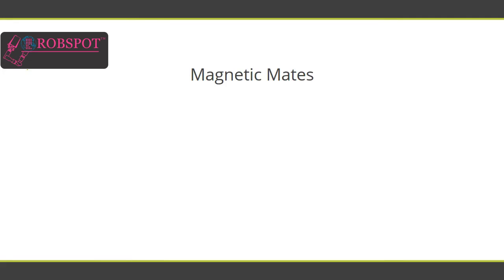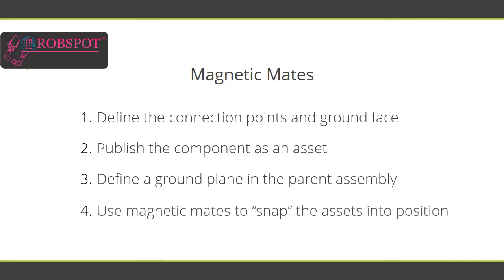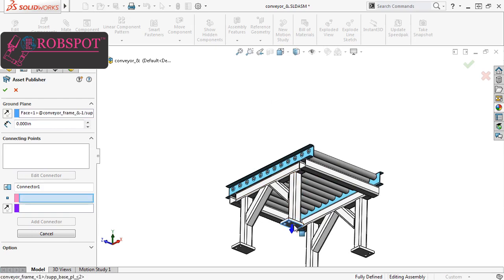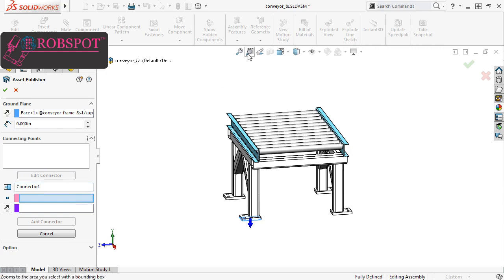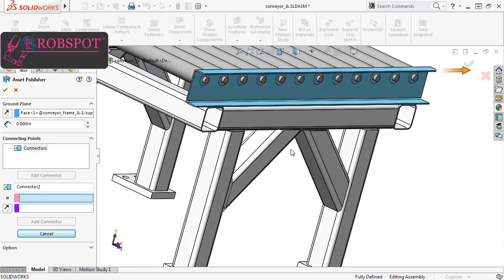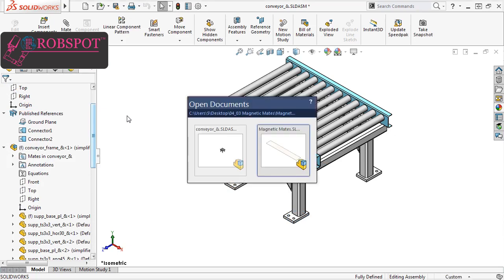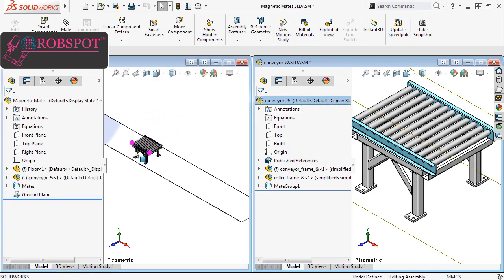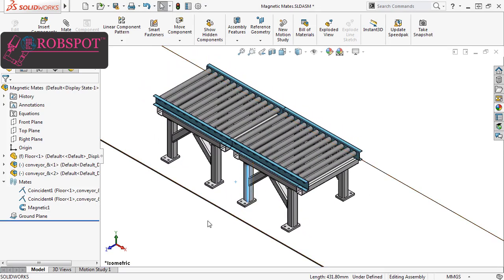CONVEYOR ASSEMBLY DESIGN FOR AUTOMOBILE MANUFACTURING PLANT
A conveyor system is a common piece of mechanical handling equipment that moves materials from one location to another. Conveyors are especially useful in applications involving the transportation of heavy or bulky materials. Conveyor systems allow quick and efficient transportation for a wide variety of materials, which make them very popular in the material handling and packaging industries. They also have popular consumer applications, as they are often found in supermarkets and airports, constituting the final leg of item/ bag delivery to customers. Many kinds of conveying systems are available and are used according to the various needs of different industries. There are chain conveyors (floor and overhead) as well. Chain conveyors consist of enclosed tracks, I-Beam, towline, power & free, and hand pushed trolleys.
Conveyor systems are used widespread across a range of industries due to the numerous benefits they provide.

Conveyors are able to safely transport materials from one level to another, which when done by human labor would be strenuous and expensive.
They can be installed almost anywhere, and are much safer than using a forklift or other machine to move materials.
They can move loads of all shapes, sizes and weights. Also, many have advanced safety features that help prevent accidents.
There are a variety of options available for running conveying systems, including the hydraulic, mechanical and fully automated systems, which are equipped to fit individual needs.
Gravity conveyor
Gravity skatewheel conveyor
TYPES OF CONVEYORS SYSTEMS
Belt conveyor
Wire mesh conveyors
Plastic belt conveyors
Bucket conveyors
Flexible conveyors
Vertical conveyors
Spiral conveyors
Vibrating conveyors
Pneumatic conveyors
Aero mechanical conveyors
Electric track vehicle systems
Belt driven live roller conveyors
Lineshaft roller conveyor
Chain conveyor
Screw conveyor or auger conveyor
Chain driven live roller conveyor
Overhead I-beam conveyors
Dust proof conveyors
Pharmaceutical conveyors
Automotive conveyors
Overland conveyor
Drag Conveyor